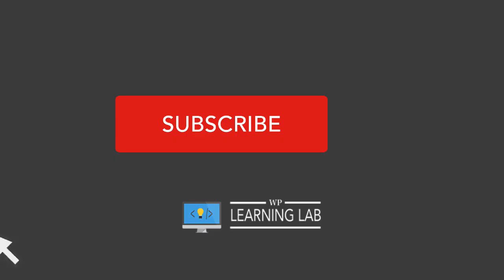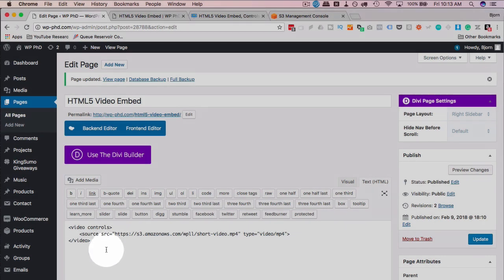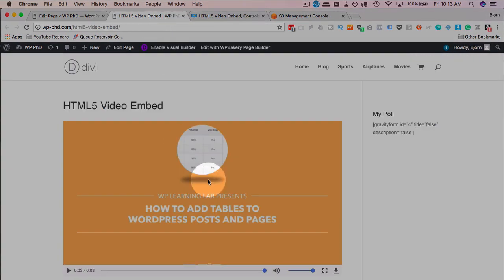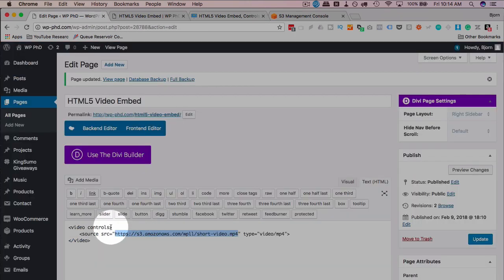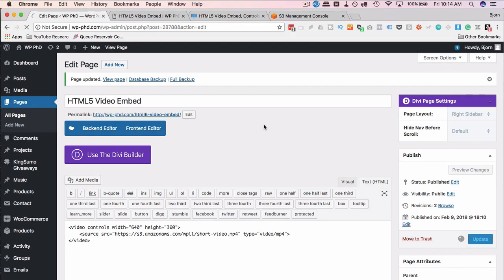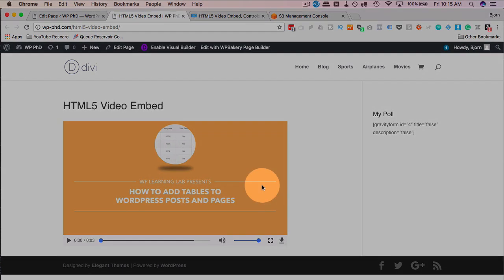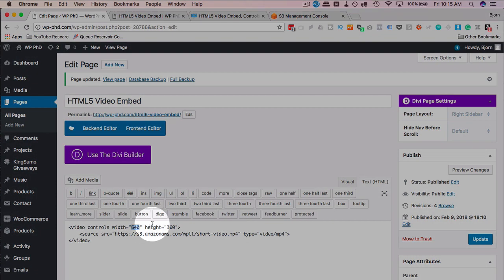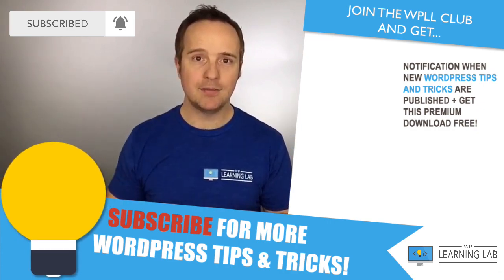HTML5 Video Width Height Parameters Allow You To Define Width And Height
HTML5 video width and height are easily and quickly defined using the code on the blog. Or just type it out after watching the video. By default HTML5 video will display at the size of the rendered video, even without defining width and height. If the size of the container is smaller than the rendered size of the video then the video will be shrunk down to the desired size.